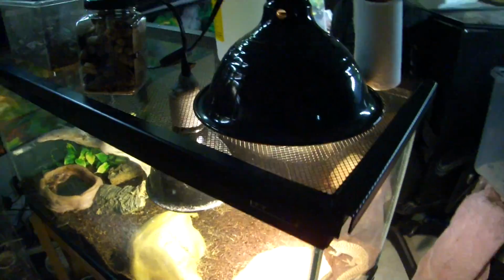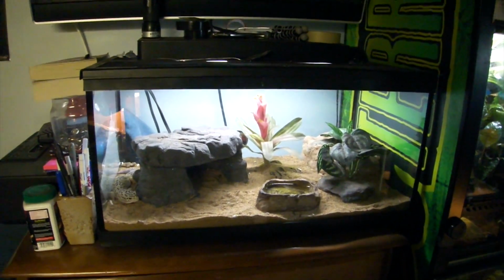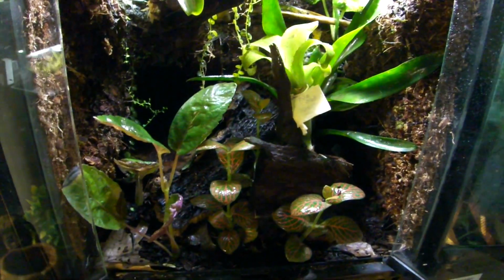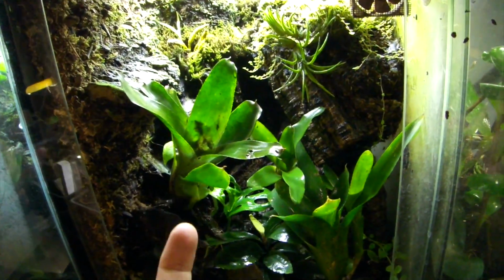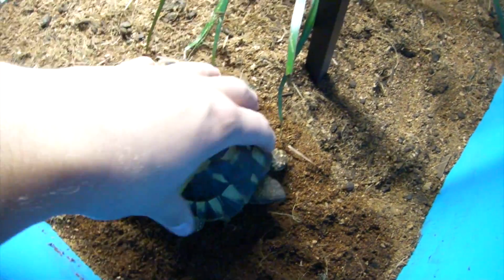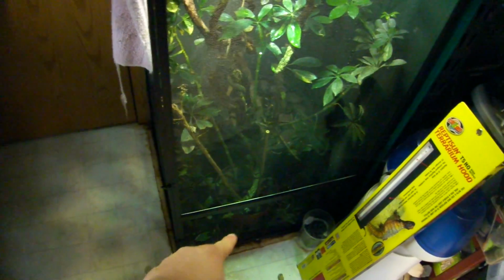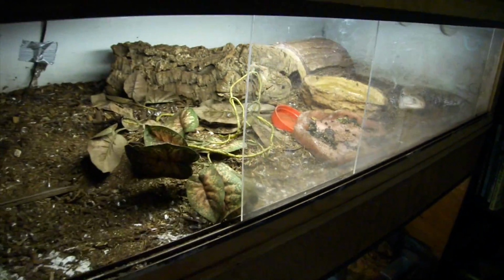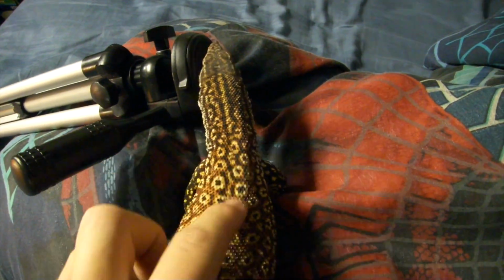Reptile Room Tour October 2016!!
I hope everyone enjoyed the reptile room tour this month! If you are looking for bromeliads shoot me a message!